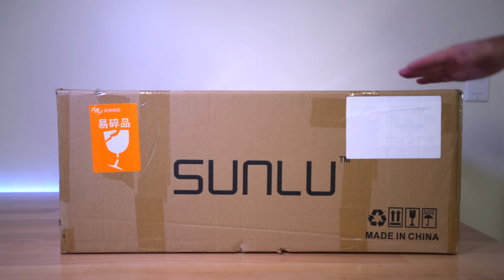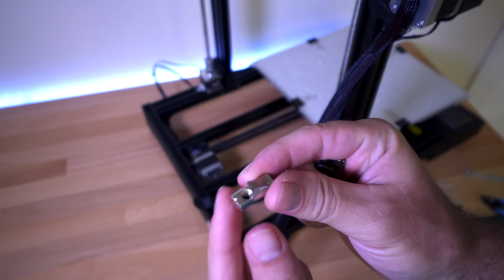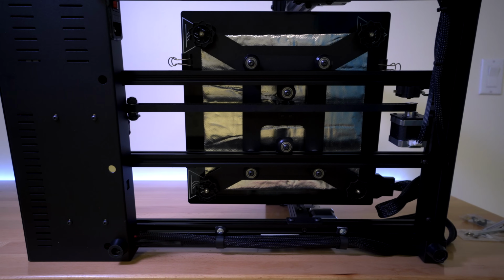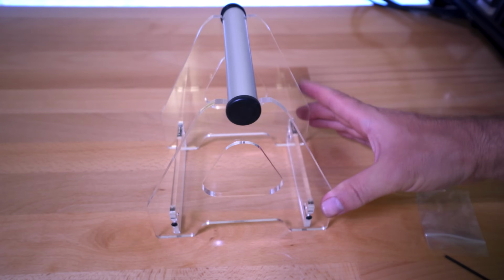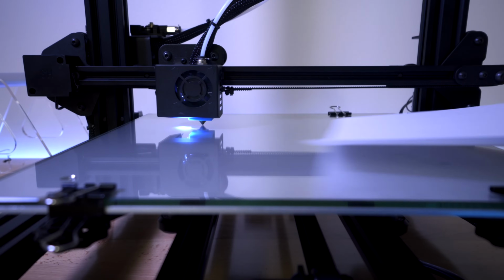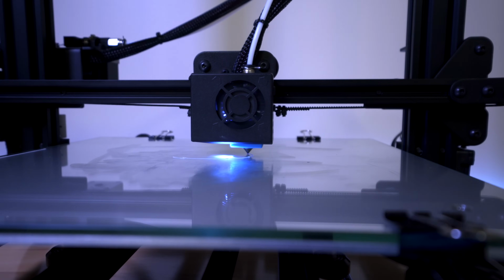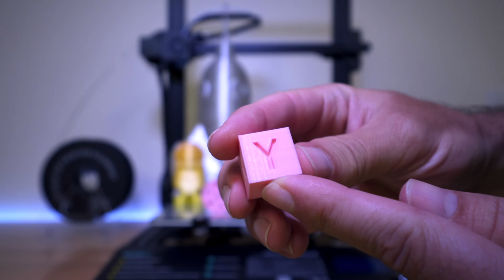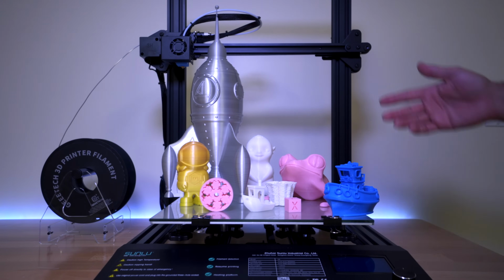Sunlu S8 - 3D Printer - Unbox & Setup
Amazon Links
Sunlu S8

S8 3D PRINTER WITH LARGE PRINT AREA
With a generous print volume (310x310x400mm), S8 offers amazing print quality, making it one of the best 3D printers for professional use. S8 is incredibly reliable when it comes to producing 3D models, and the accuracy of the 3D replications is incredibly impressive. If you need a 3D printer that can reliably reproduce many 3D objects accurately, SUNLU S8 is a fantastic choice.

MUCH STABLE PRINTING
There are 3 inductive sensor end stop separately set on XYZ axis while those non-touch, high-precision limit switches can automatically calibrate and maintain good stability under high-speed printing. Most importantly, features Synchronized Dual Z System, S8 greatly increase its printing stability, also, the built-in branded power supply ensure stable and sufficient power.

QUICK INSTALLATION
When it arrives on your doorstep, the S8 3D Printer comes 95% pre-assembled, which makes installation easy as can be. Additionally, the heated bed can heat up to 80C in 2 minutes and it only takes the 0.4mm nozzle about five minutes to heat up to 110°C. With the glass-smooth headed surface, it makes all types of filaments can be easily stick on.

FILAMENT RUN-OUT+ POWER LOSS DETECTION & RECOVERY
Have you ever tripped over the power cord and lost a long hours print? S8 will save you from the loss of power. When it recovers from a power failure, the machine will continue to print. Also, it will automatically pause your 3D print and notifies you when you've run out of filament, saving you time and money.